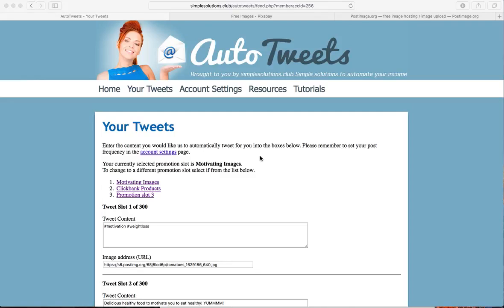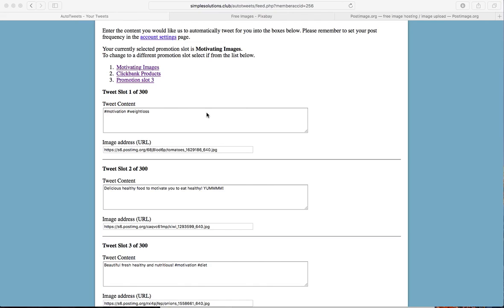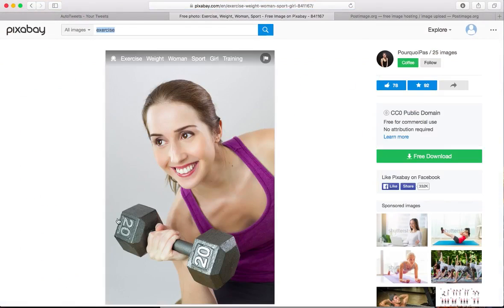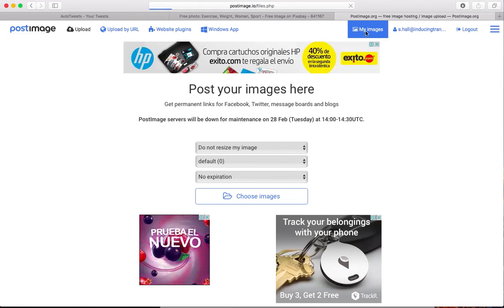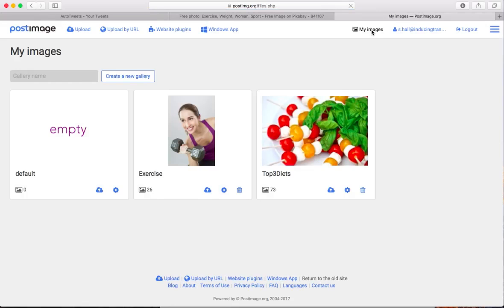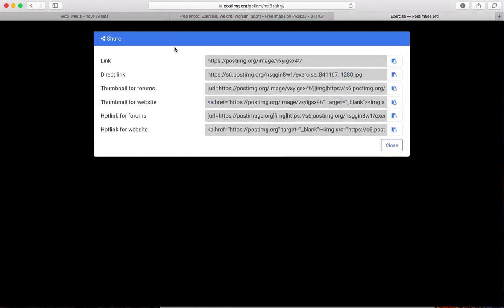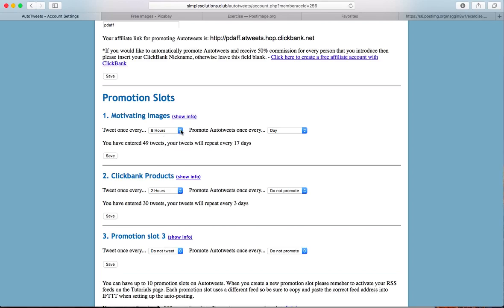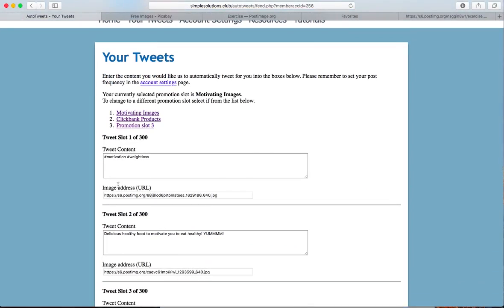Adding Images to Autotweets